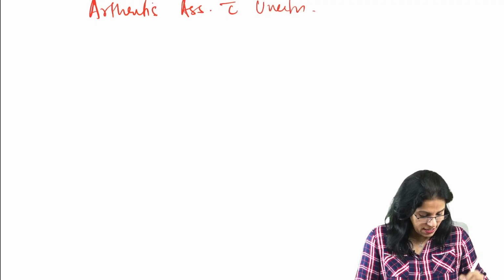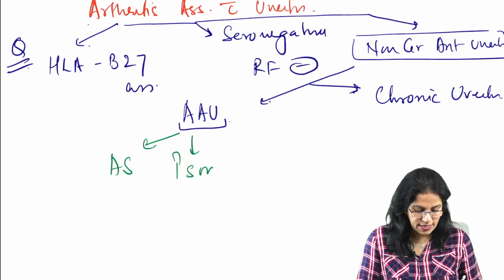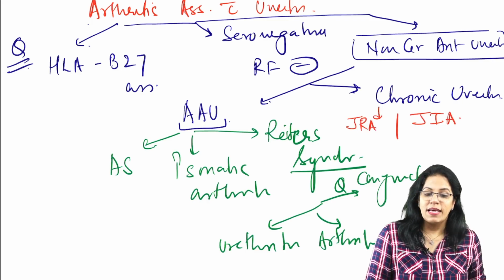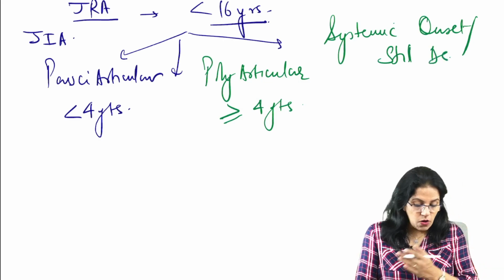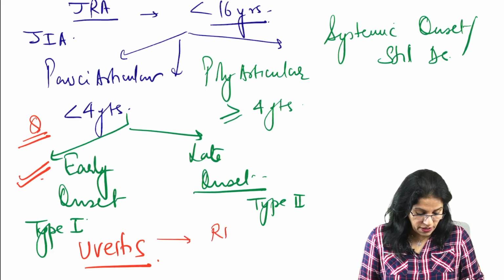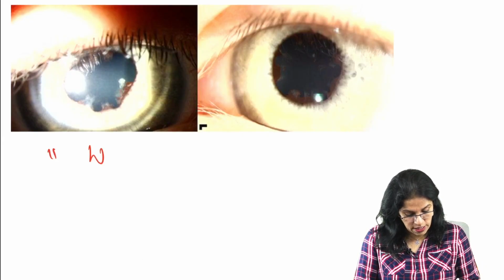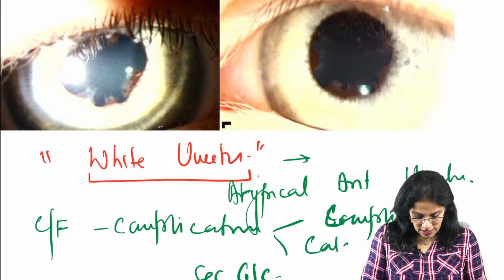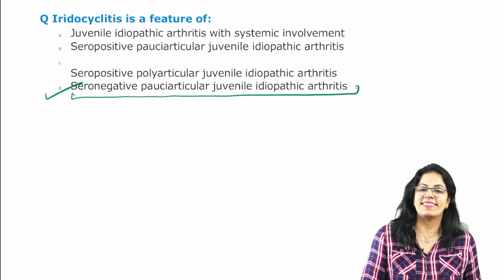T2O ALPHABETICAL SERIES ; ALPHABET J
ANY GUESSES ? HAPPY LEARNING !inicet